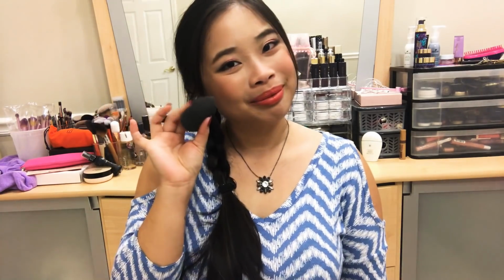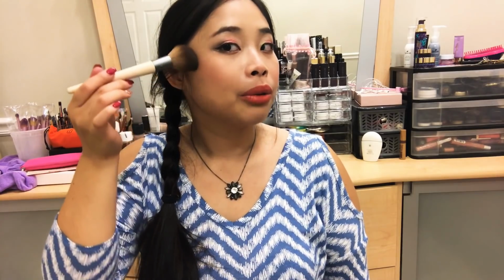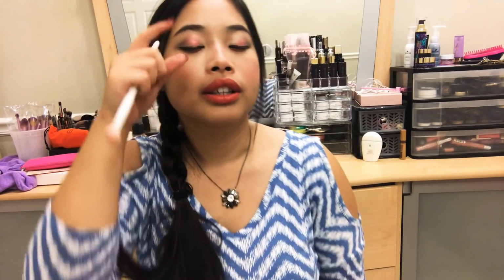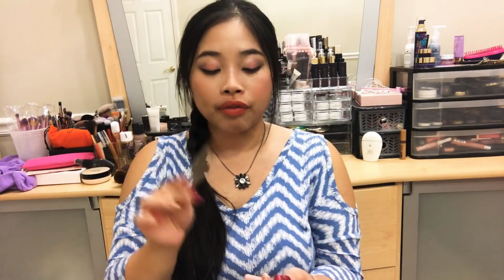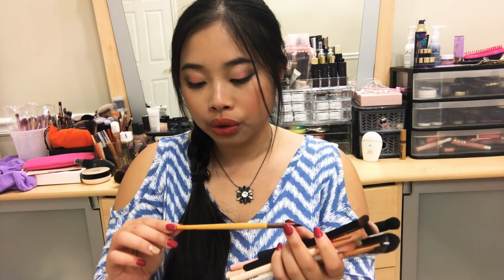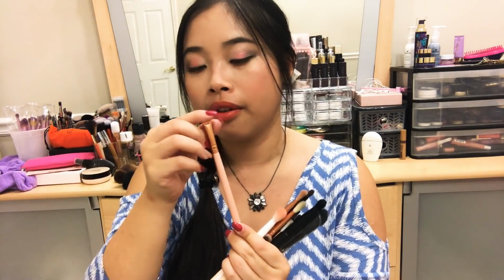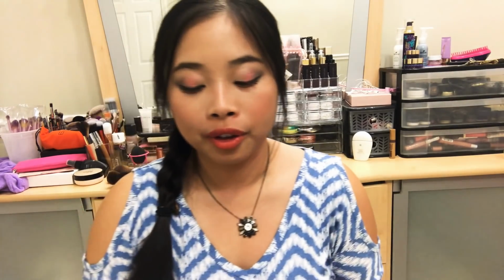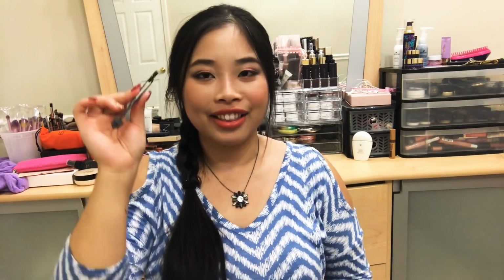Most Used Brushes in 2017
Hey fam!! As promised on the last video here is my favs in brushes and other beauty tools 😘 2017 passed like a dream and it is time to recollect my ride or die facs throughout the year! 🤔Thank you for tuning in!

Instagram: dannykiomi (I put my makeup concepts on ins before I post tutorials)

Hello this is Danny. Welcome to my vanity! 💁🏻Thank you for spending time with me today. I love sharing what I know and love about makeup with you! 😍 Thank you for stopping by and hope to see you again ❤️😘